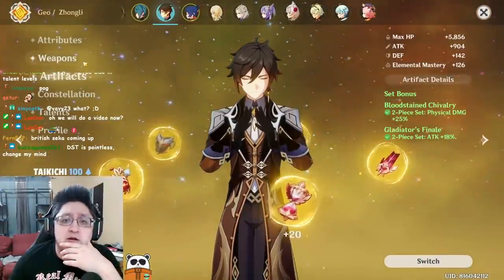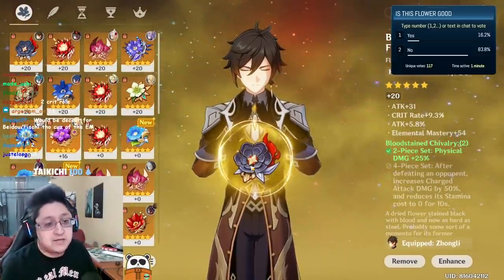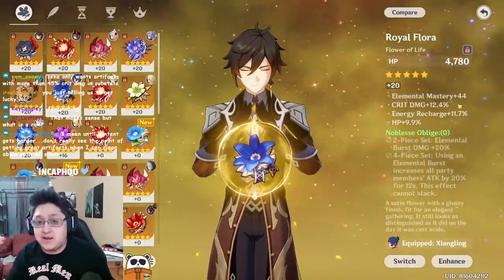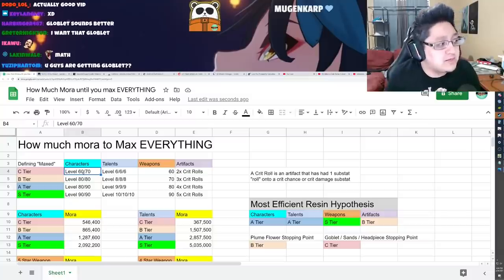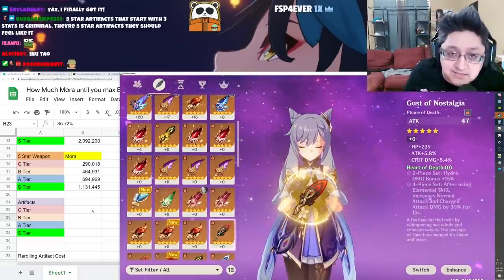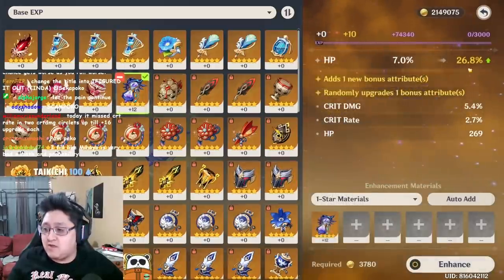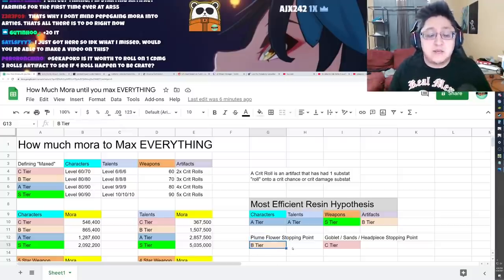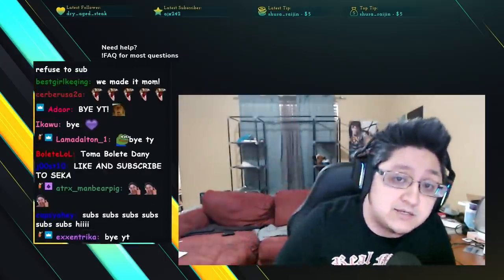Save 10,000+ Resin End-Game Guide | Artifact Roll Probability & Rules | Genshin Impact MATH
Timestamps
0:00 - Intro
0:55 - What Stats do you need?
2:07 - What this guide is for
4:01 - What's a "Good Artifact?"
6:20 - How many Crit rolls is good?
10:20 - Rules for Artifacts
12:32 - The Math
13:50 - When to stop artifact grinding
14:40 - Do this before artifact grinding
18:20 - Artifact Probability
23:20 - When Artifact Farming is bad (mora-wise)
31:01 - Total End Game Costs

6700+ Member Discord!